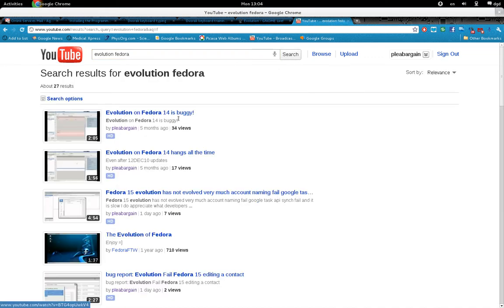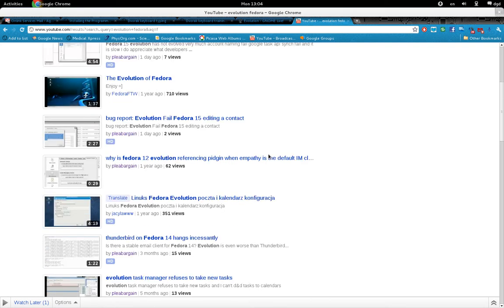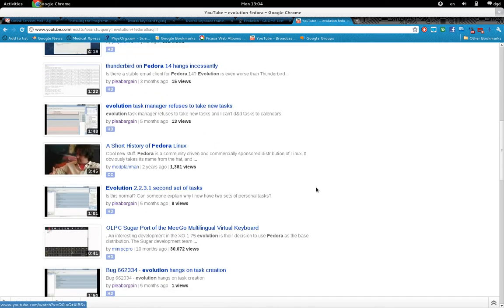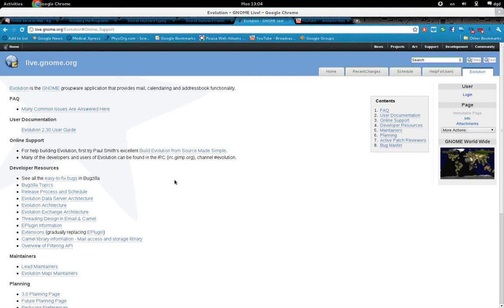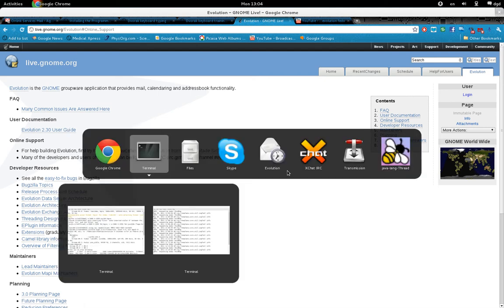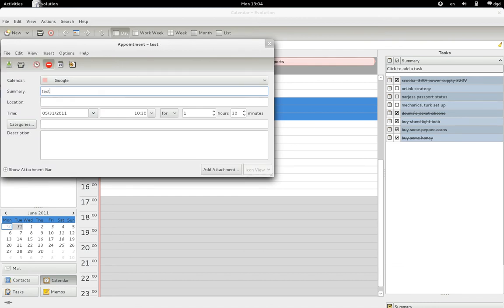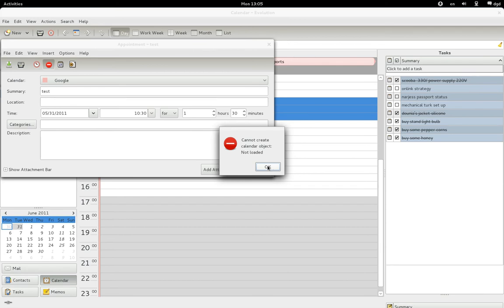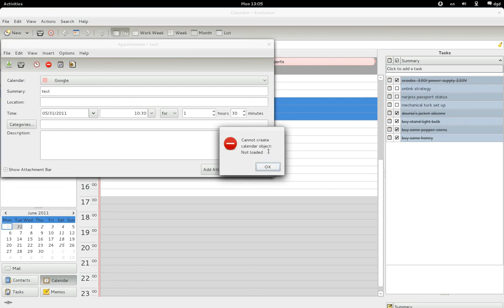bug report: evolution 3 calendar error on Fedora 15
evolution 3 calendar error on Fedora 15